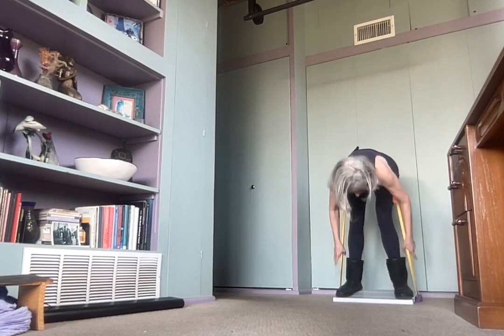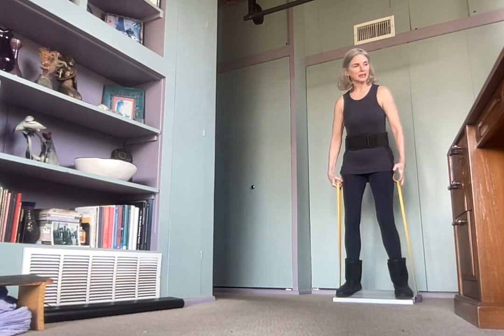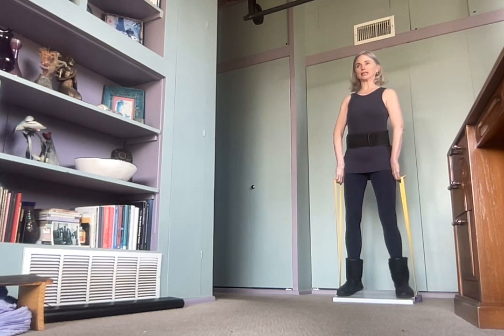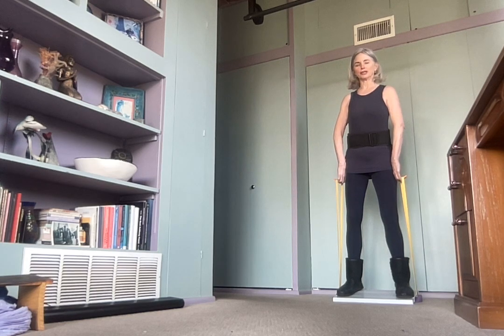Belt squats 35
These feel so good!